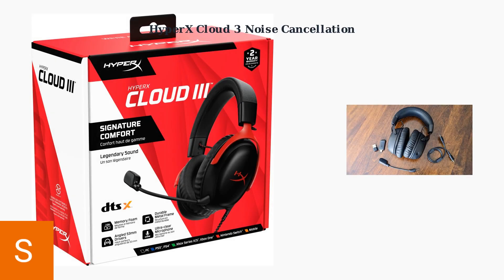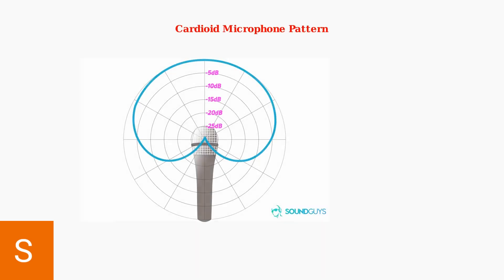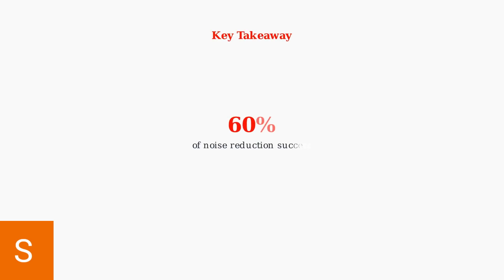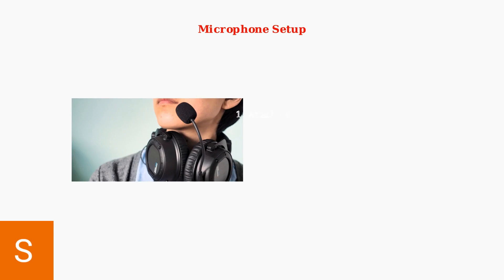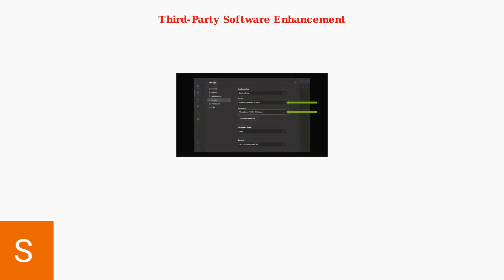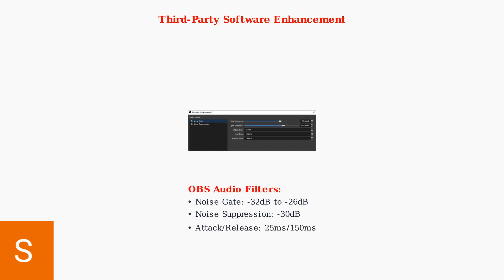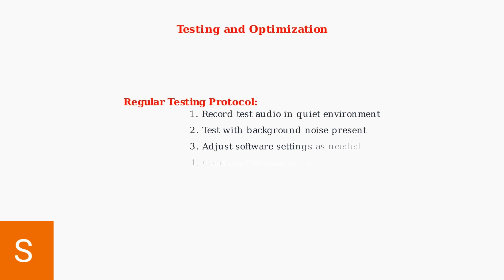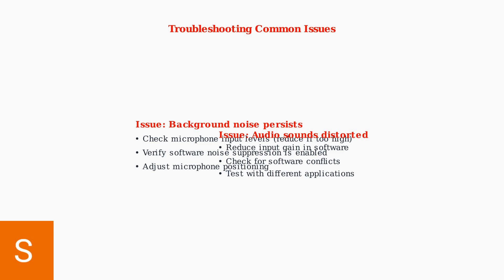How To Enable Noise Cancellation On HyperX Cloud 3 – Mic Background Noise Removal Guide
Easily reduce background distractions on your HyperX Cloud 3 by enabling noise cancellation for a clearer, more focused voice chat experience. Perfect for gaming, streaming, or remote calls.